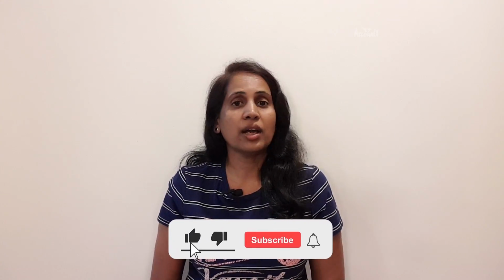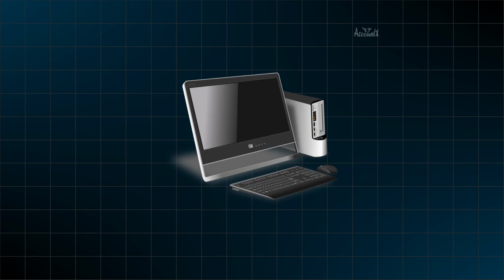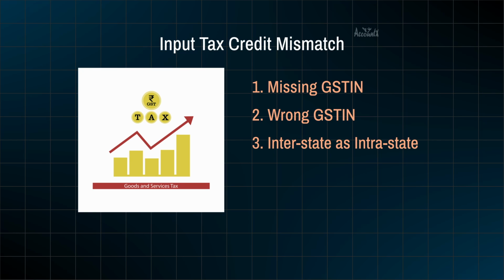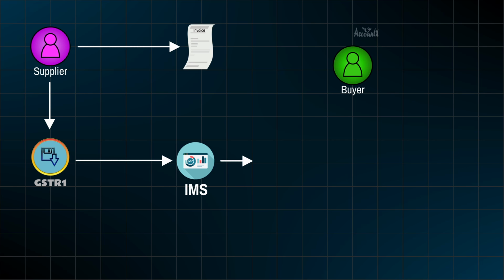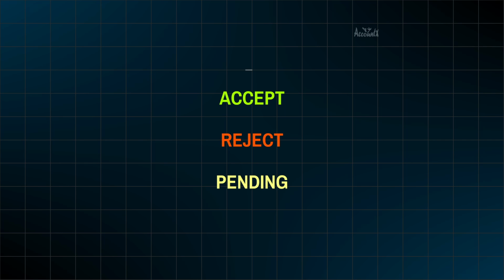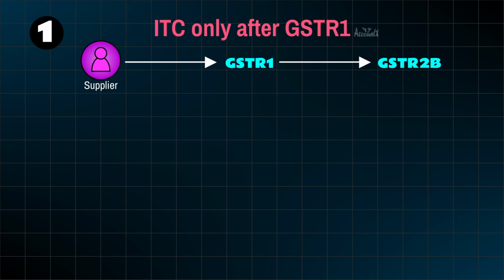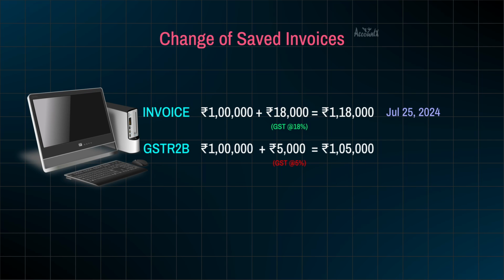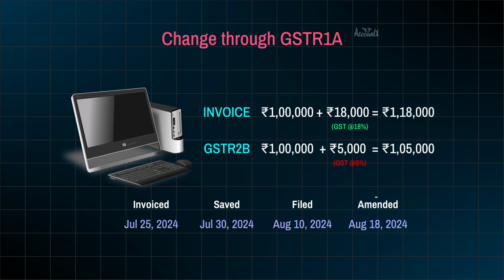GST Portal Game-Changer: The IMS is Here! | Invoice Management System | Input Tax Credit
The video attempts to explain all about the new functionality INVOICE MANAGEMENT SYSTEM (IMS) proposed to be introduced on the GST portal, from 1st Oct, 2024.
Watch video to know the basics i.e. the process of availing input tax credit to how can IMS streamline ITC mismatch problem. Also learn the missing crucial feature!

0:00 Intro
1:02 Why IMS?
3:40 How IMS works?
6:59 Amendments
8:42 Outro